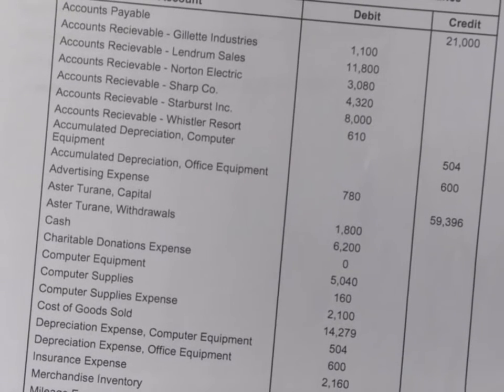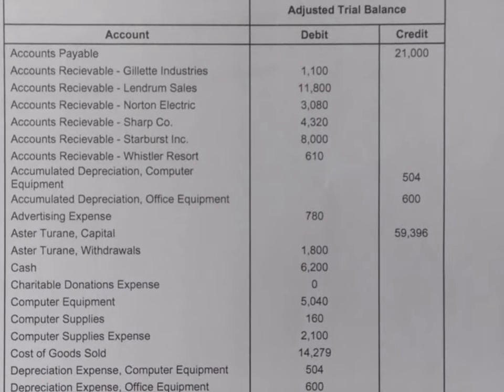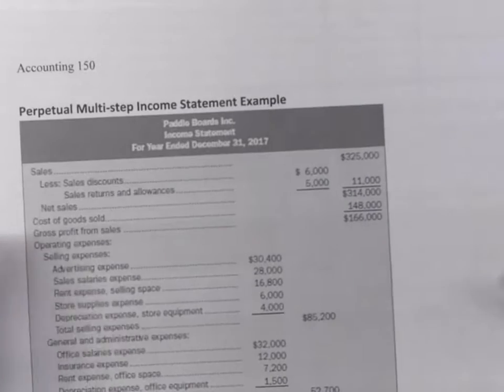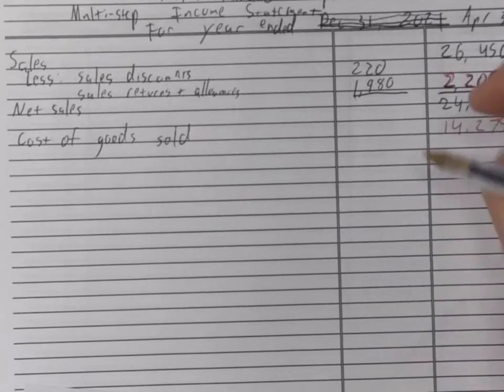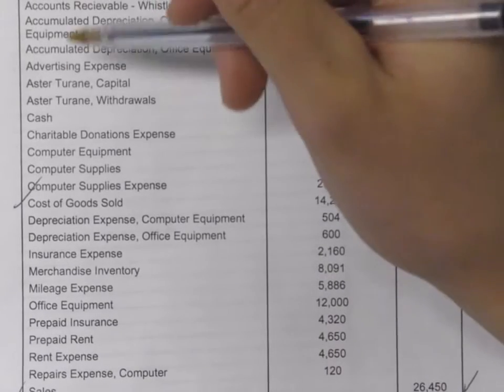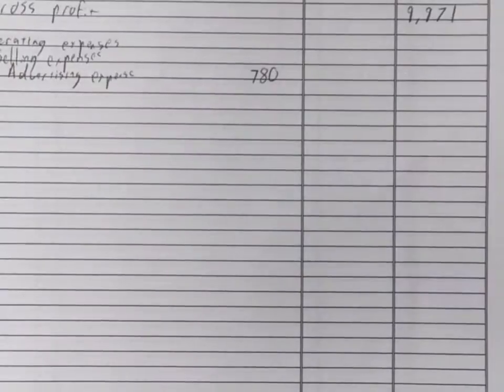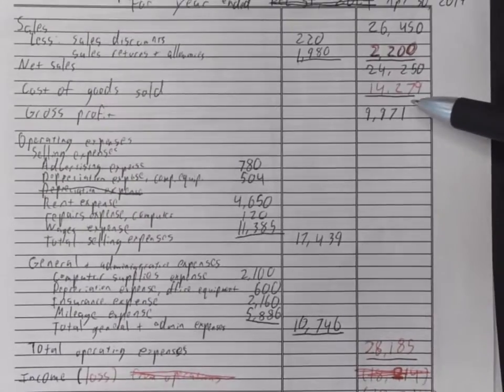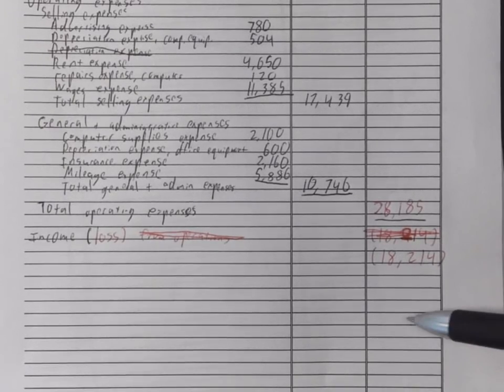midterm q 3